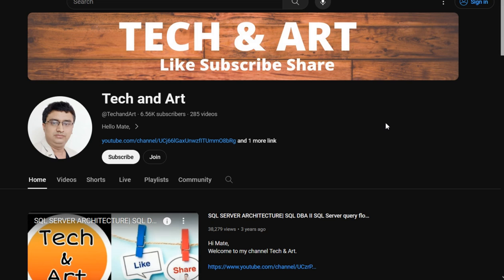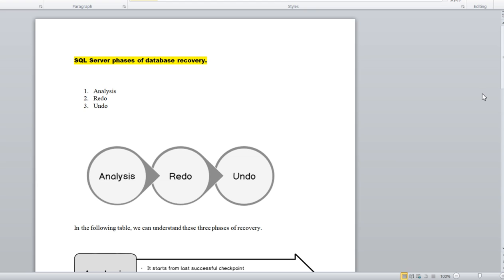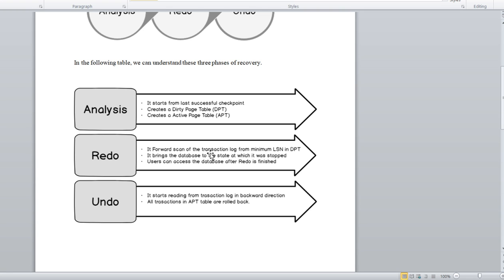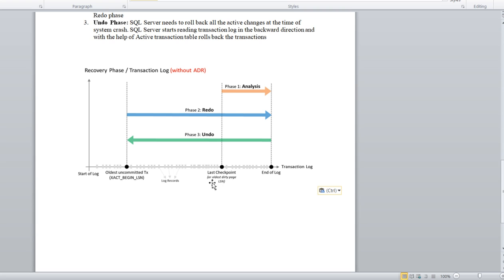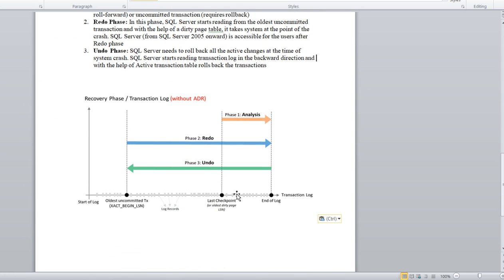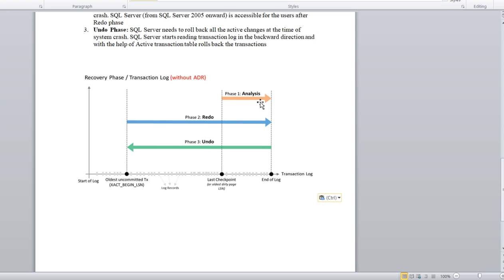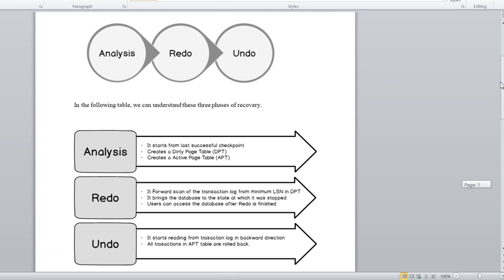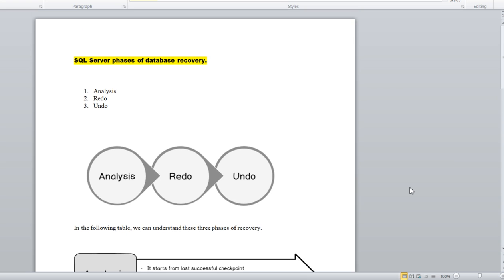SQL Server Database Recovery process || SQL Server Database unexpected Shutdown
In this session we are going to discuss about SQL Server Database Recovery process || SQL Server Database unexpected Shutdown || Recovery Process

SQL MIRRORING

SQL REPLICATION